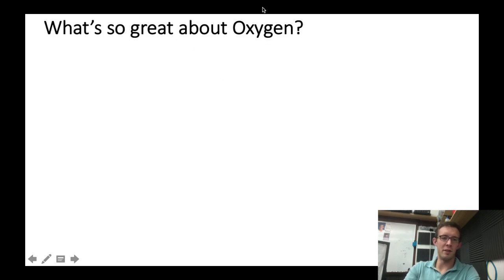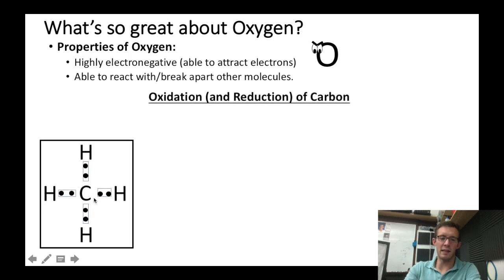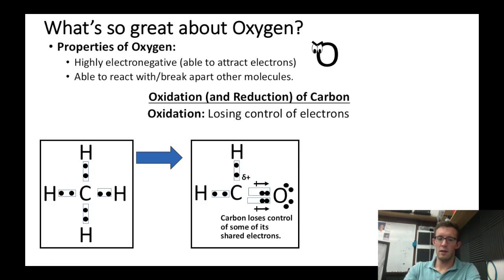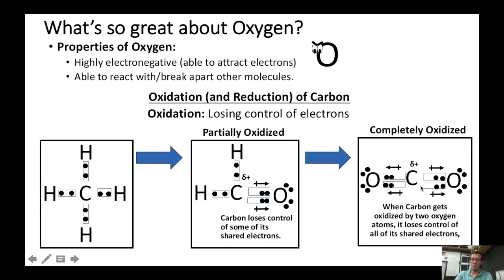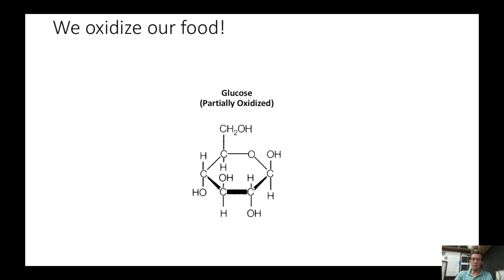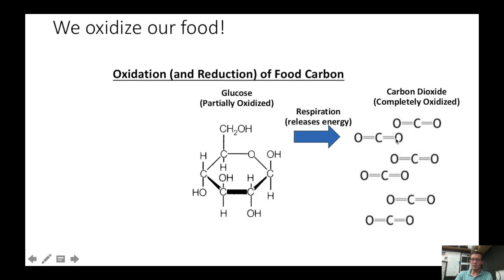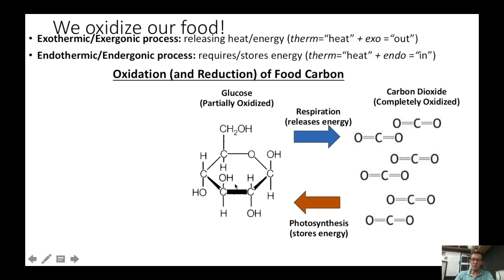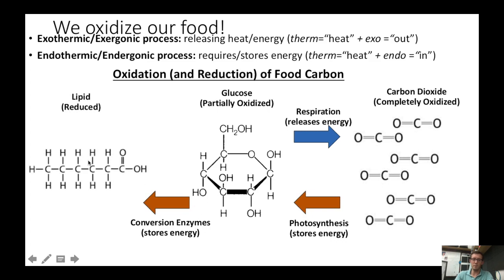Oxidation and Reduction of Food